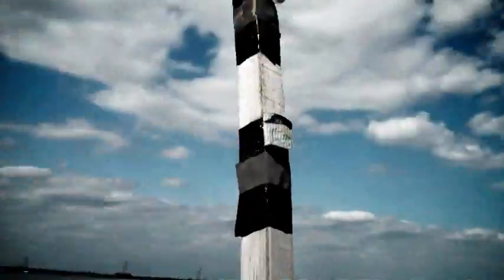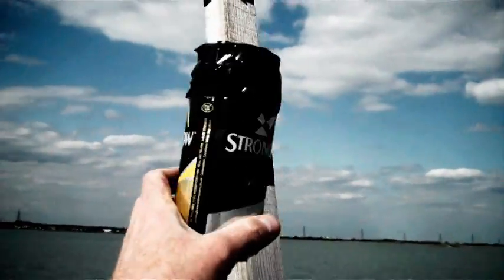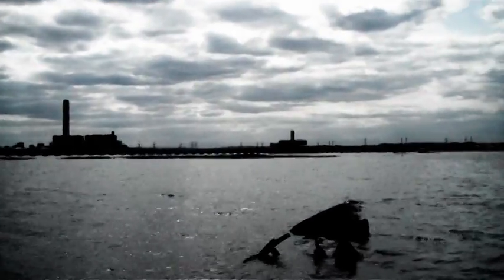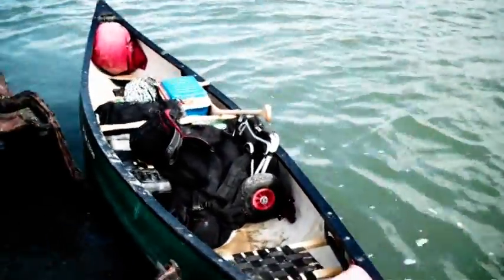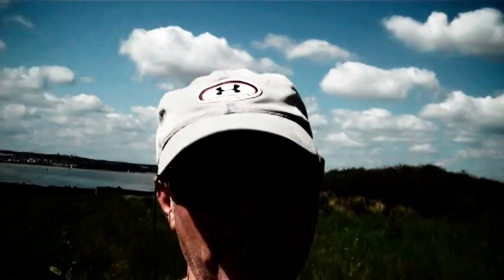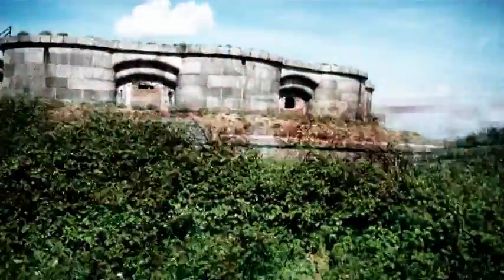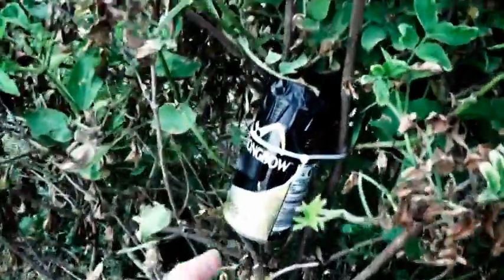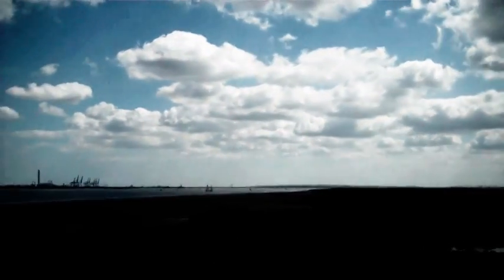Pinhole Photography & Solargraphy Adventures on the Medway Estuary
Making Solargraphs and Pinhole Photographs on the Medway Estuary, during the summer of 2011.